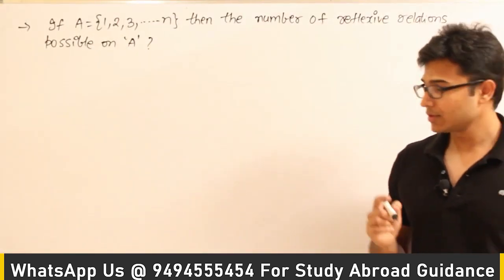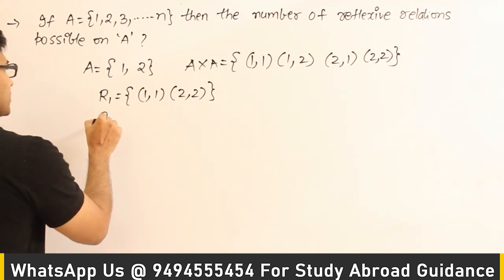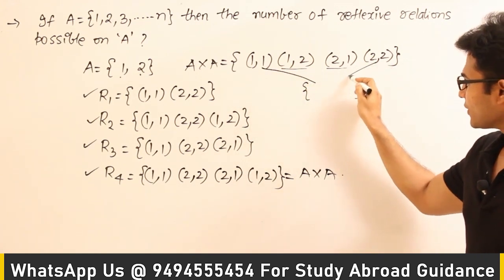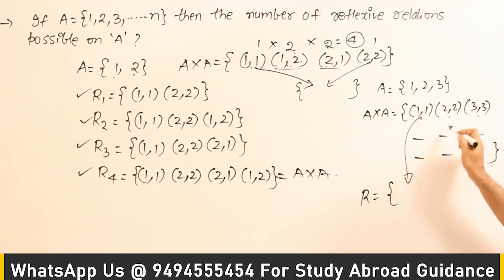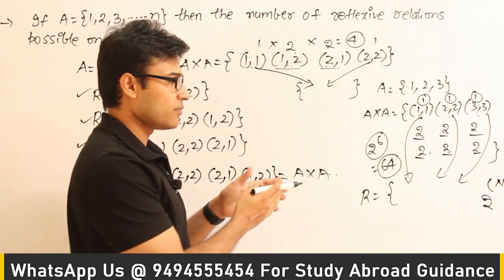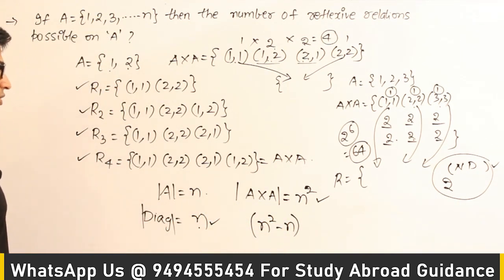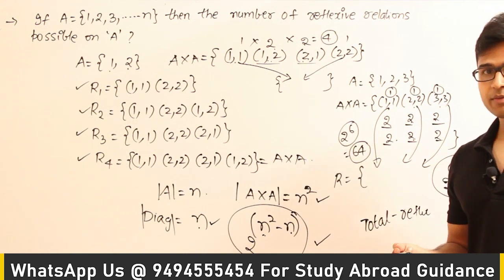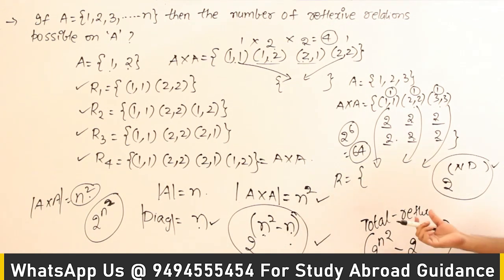EM | Discrete Mathematics | Relations | Example 1 on reflexive relations | Ravindrababu Ravula